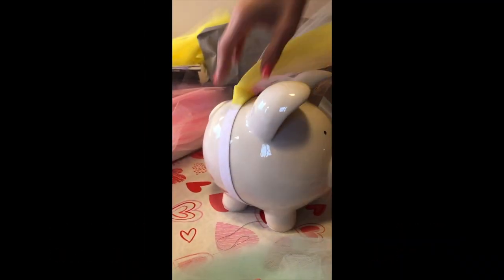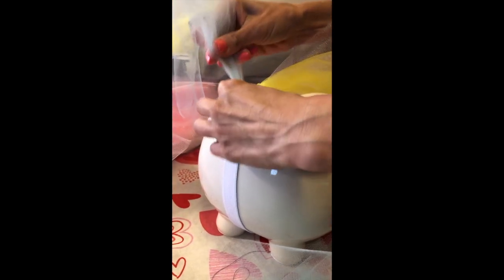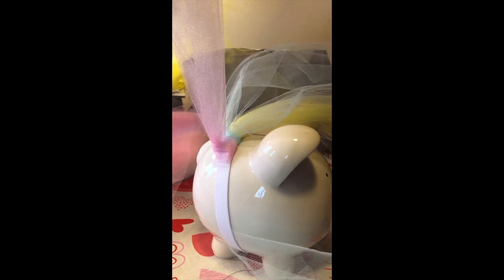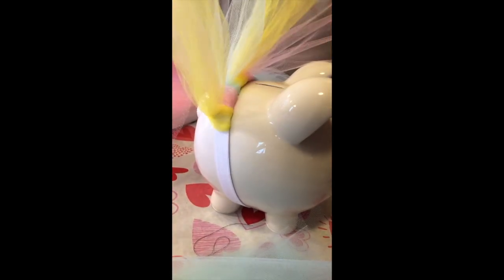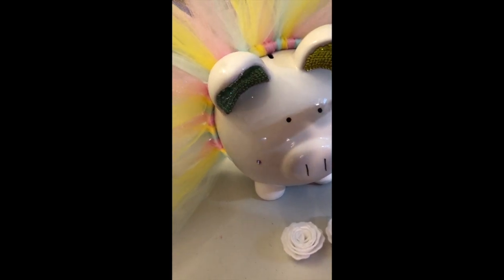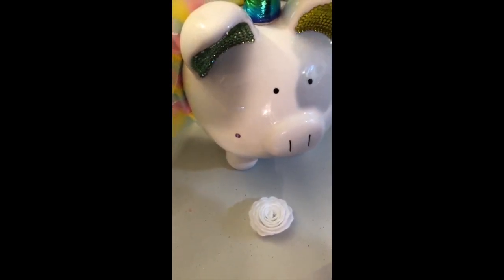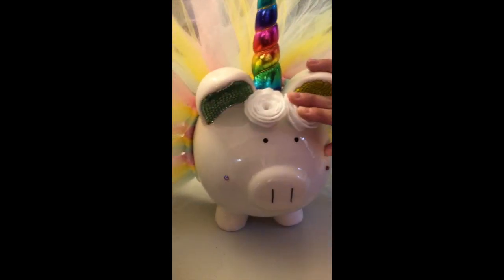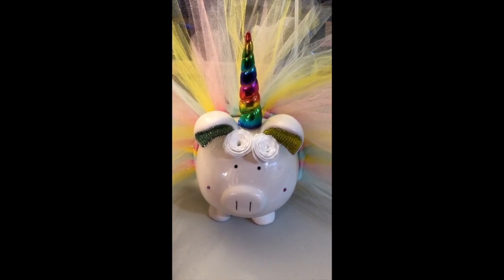DIY UNI TUTU PIGGIE BANK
Hello Everyone!! Todays video I give you step by step instructions to create your very own decorated piggie bank! Listen ya'll the color possibilities are endless, the decorations are endless! This one presented belongs to my daughter Aymee. She picked out the colors:)

I will provide all the links for the things you will need to create one of your own! I did purchase the Piggie bank from Micheals, but there will be a link in case you don't have a Micheals by you! Have fun!!

Supplies needed to Complete a UNI TUTU PIGGIE BANK:
Ceramic Pig
Tulle
Elastic
Rhinestones (optional)
Felt Flowers (optional)
Vinyl Lettering (optional)
Unicorn Horn

Piggie Bank

E6000 Glue

Hot glue Gun

Unicorn Horn